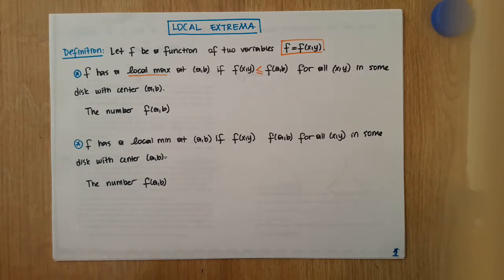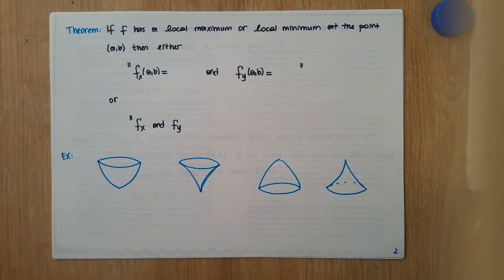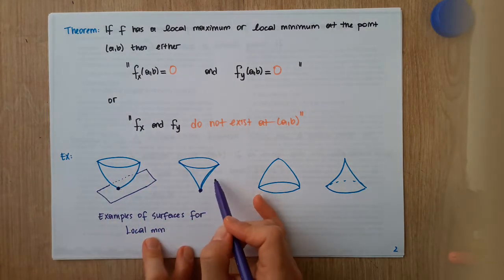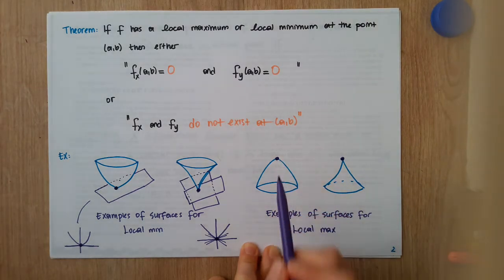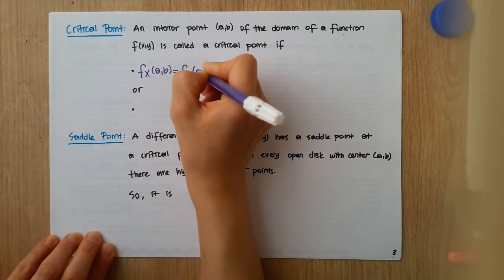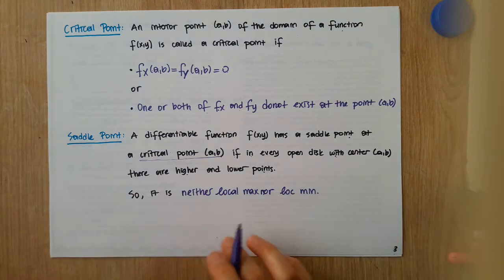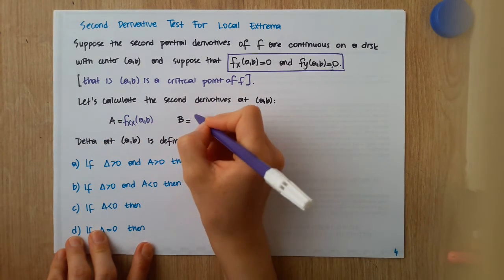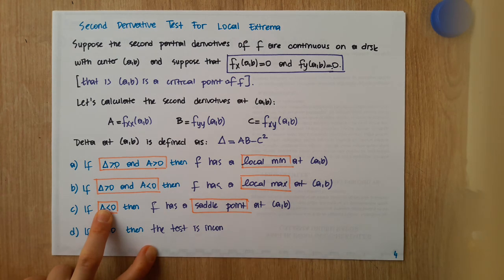Math158_Week10-2_Local Extrema 1